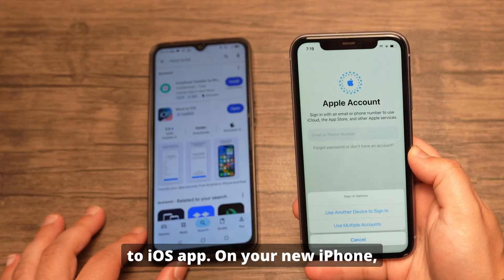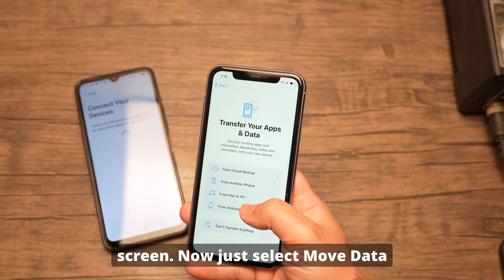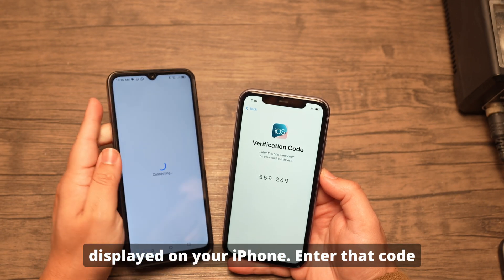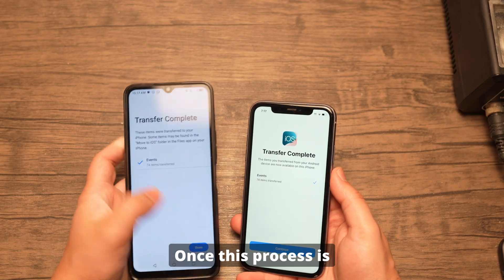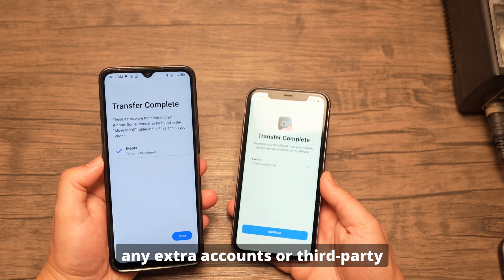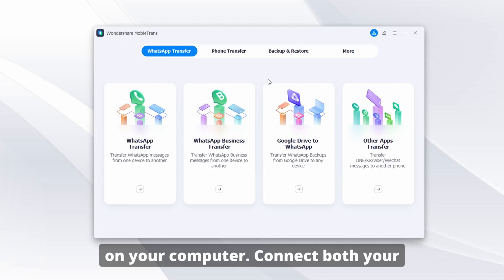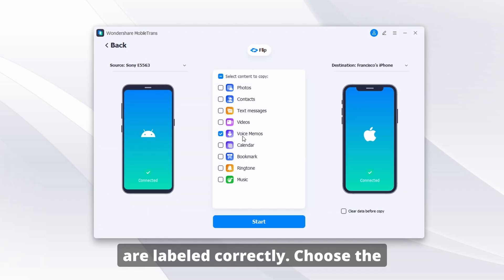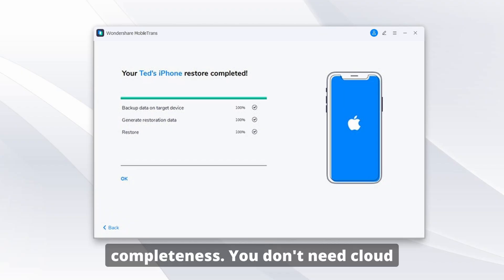How To Transfer Everything From Your Old Phone to iPhone 17 and 17 Pro (Best Ways)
Just got a new iPhone 17, iPhone 17 Pro, iPhone 17 Pro Max, or iPhone Air? 📱✨
Here’s how to move all of your photos, contacts, apps, and messages to your brand-new iPhone without losing anything important

⏰ Timestamps:
0:00 - Introduction
1:10 - Part 1 - Transfer from Android to iPhone using Move to iOS
2:30 - Part 2 - Transfer from iPhone to iPhone using Quick Start
3:58 - Part 3 - Transfer from Any Phone to iPhone using Wondershare MobileTrans (Best Way)
5:38 - Conclusion